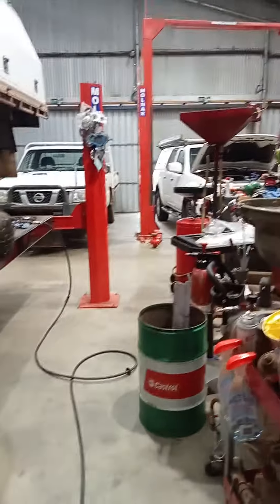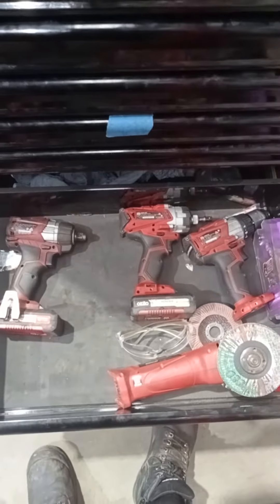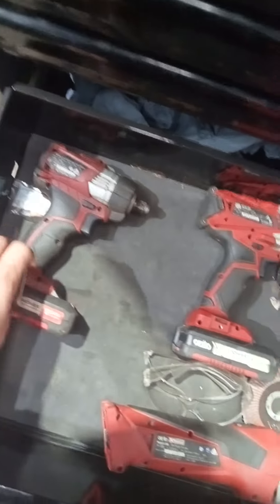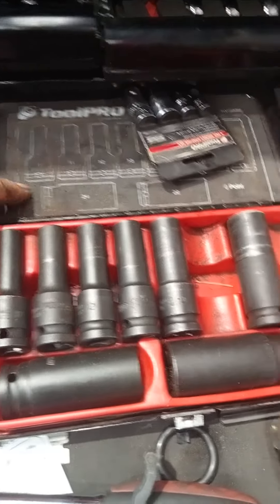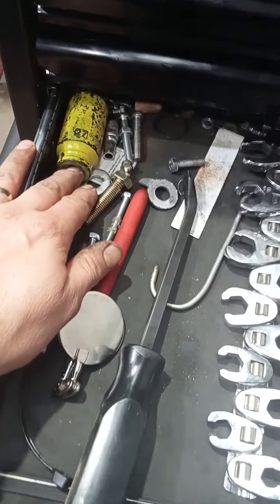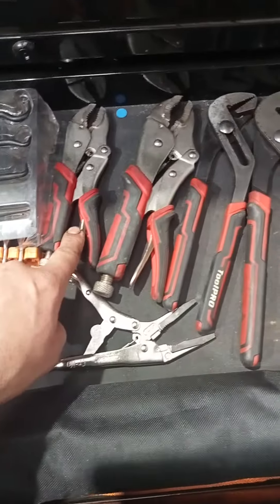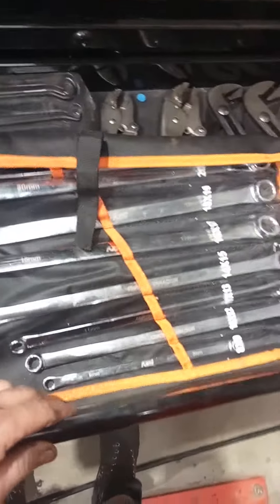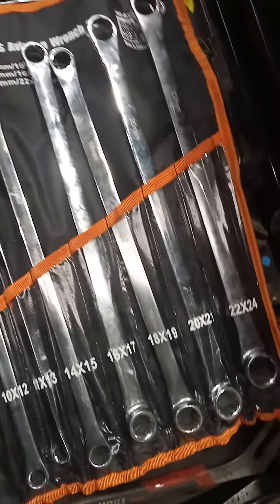Building your Toolbox on a budget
working on cars doesn't require top dollar tools. Here is a quick look at some budget tools that I use every day as a mechanic in a busy shop.

budget build
Supercheap Auto
NDI Tools